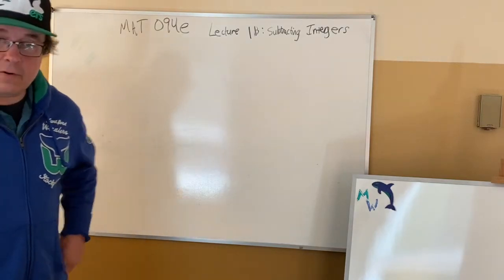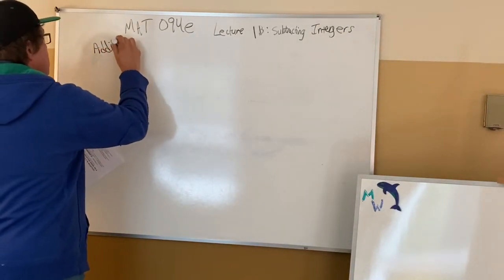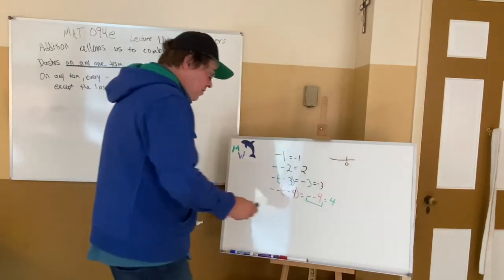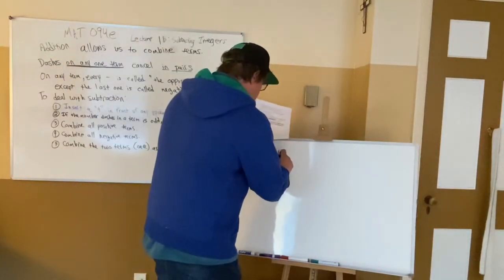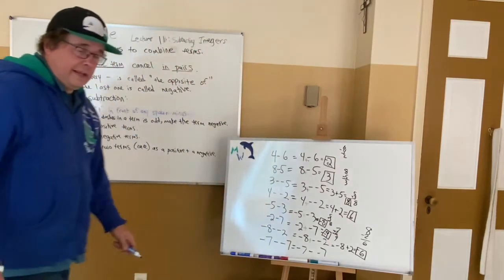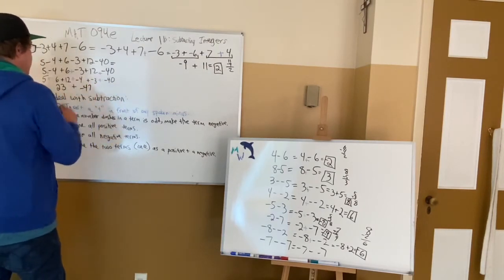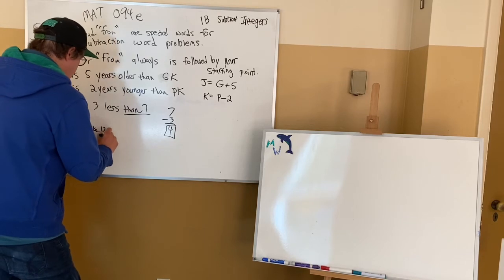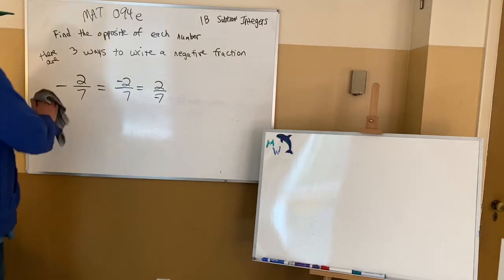0901 Lecture 1B: Subtract Integers